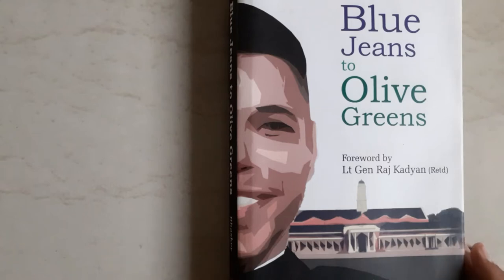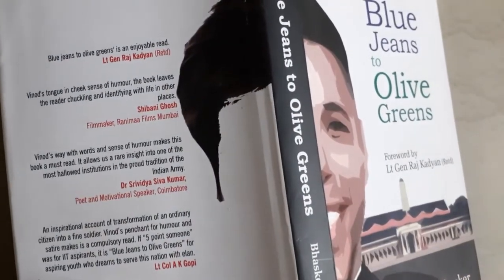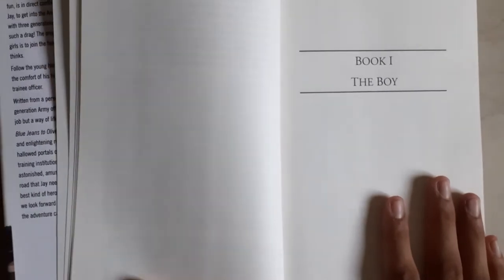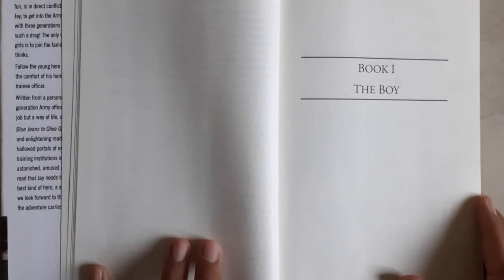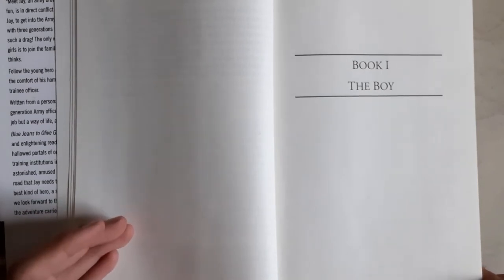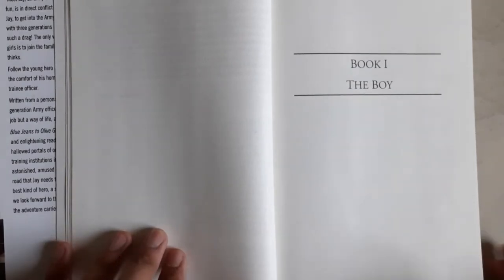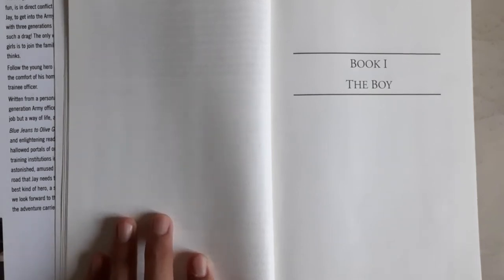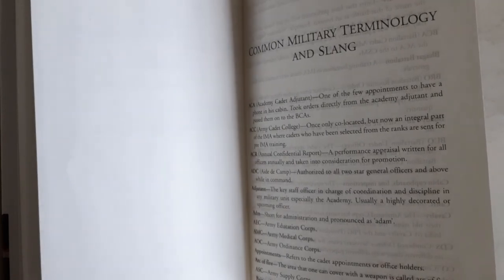MUST READ book for defense aspirants | BLUE JEANS TO OLIVE GREENS | by Col. Vinod Bhasker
Well purpose of this video is only to introduce an amazingly and beautifully written book by an army Colonel to all of you who have chosen a career different from today's rat race of medical and engineering careers and LESS ORDINARY and full of adventure, GLORY and of being ONE IN A THOUSAND. Congratulations from deep heart for the same.
Another book by same author(Col. Vinod Bhasker)---
OLIVE GREENS AND DISRUPTIVE PATTERNS.

APPEAL - The serious and deep issue which requires our (each one of us) urgent consideration and large scale effort is CLIMATE CHANGE. We must put  MOTHER EARTH 🌳🌳🌳 before all our requirements and greed and all. Think over the issue and please put a comment.

This video will make it clear what kindle supports and all.

For images of Foreword and author's introduction you can join my telegram channel

STAY SAFE😷
STAY HUNGRY STAY FOOLISH
IF NOT STAY HOME then make sure to use😷😷😷.
As for today[3 Oct 2020] our country has crossed 1,00,000+ deaths.
"Your loss is indirectly whole nation's loss."